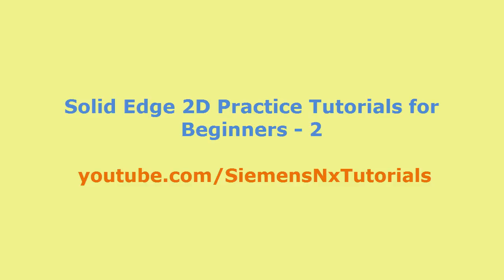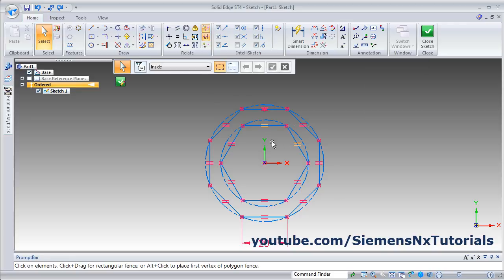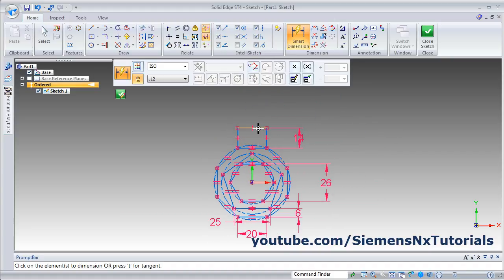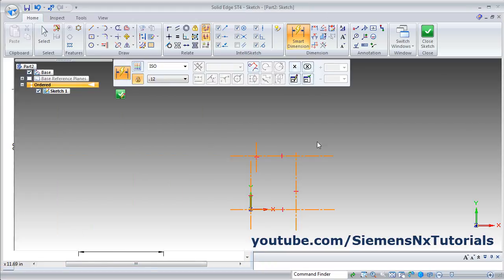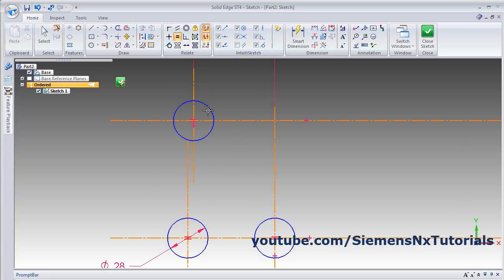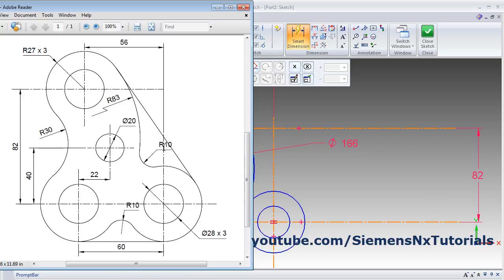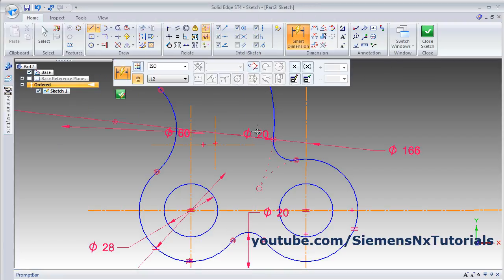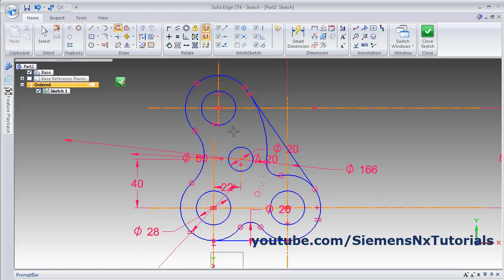Solid Edge 2D Practice Tutorials for Beginners - 2 | Solid Edge Sketch Exercises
Solid Edge 2D Practice Tutorials for Beginners - 2 | Solid Edge Sketch Exercises. Solid Edge sketch commands used in this tutorial are: Polygon by center, line, smart dimensions, circle, horizontal vertical, relate, tangent circle, center line, color, thickness